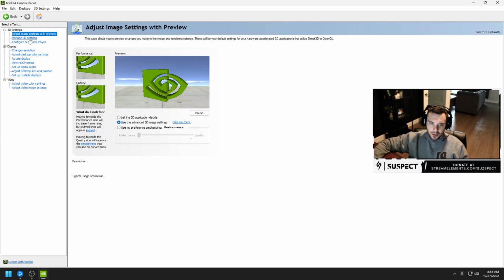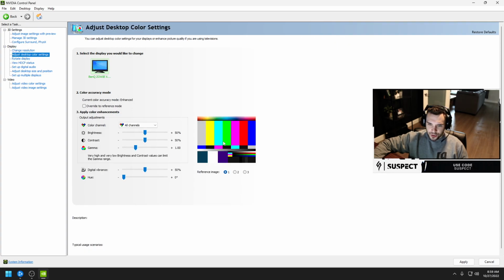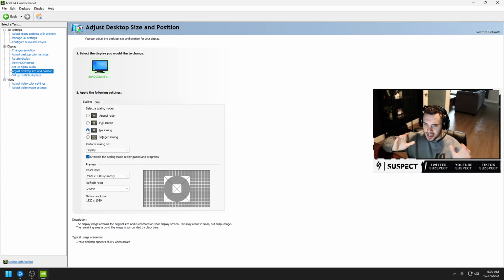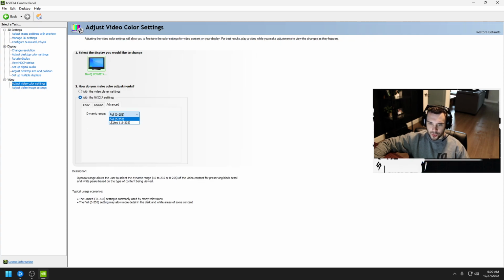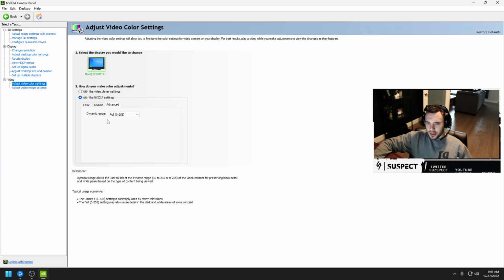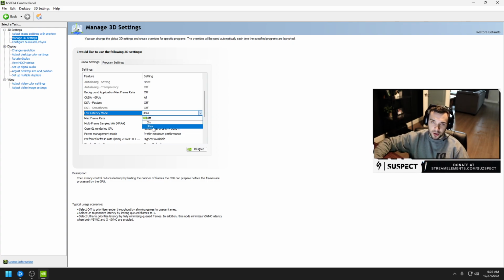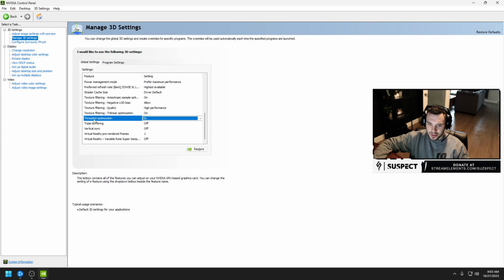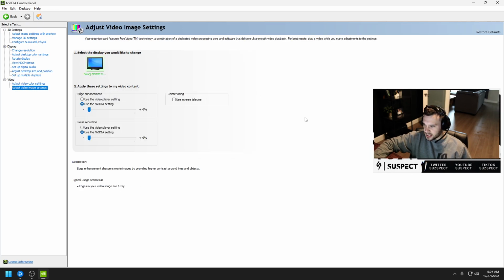NVIDIA CONTROL PANEL SETTINGS TO BOOST FPS & LOWER LATENCY 2022!